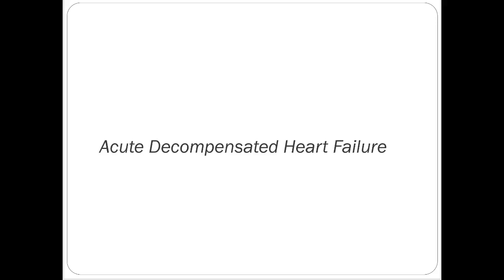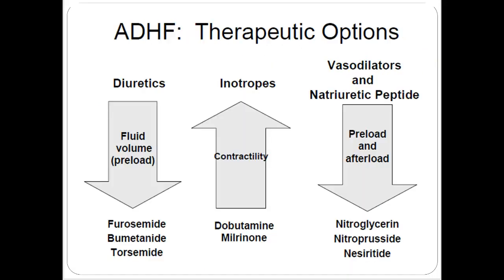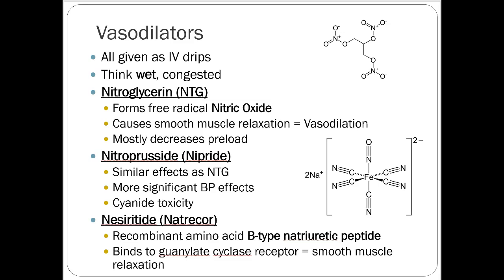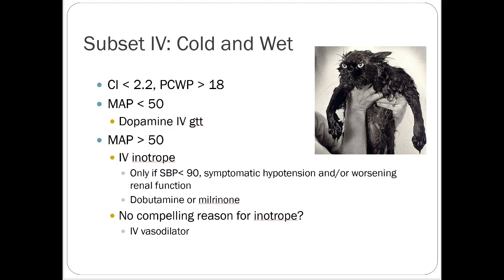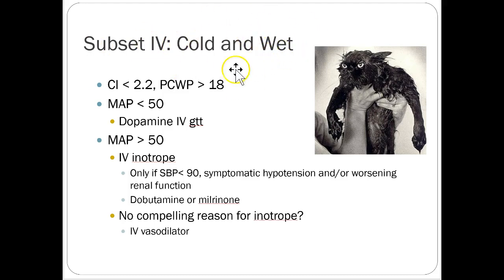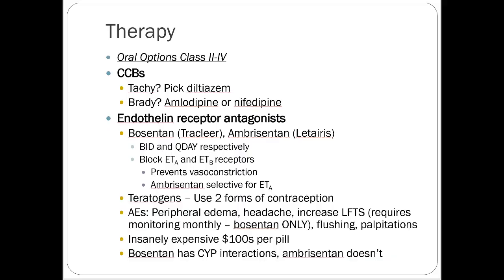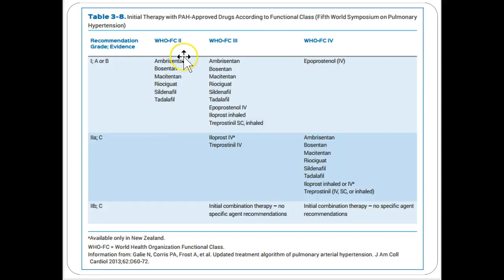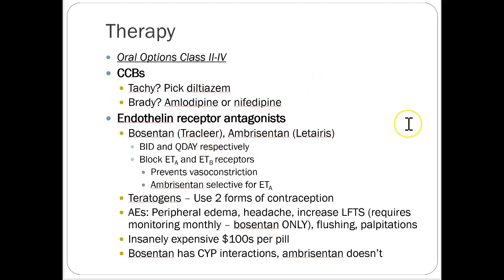PA - HF II